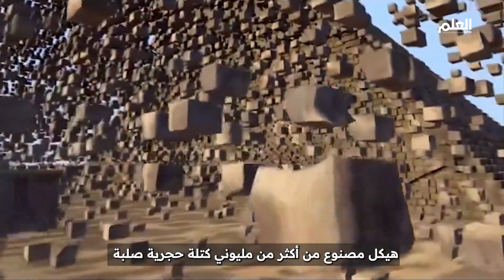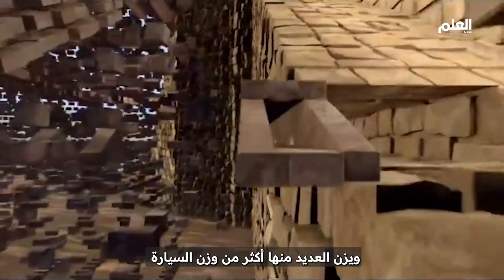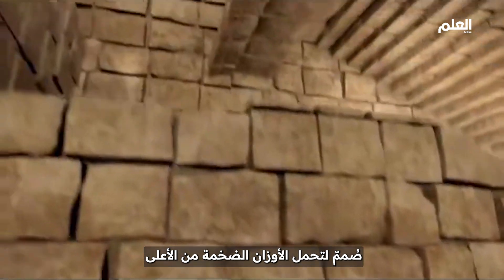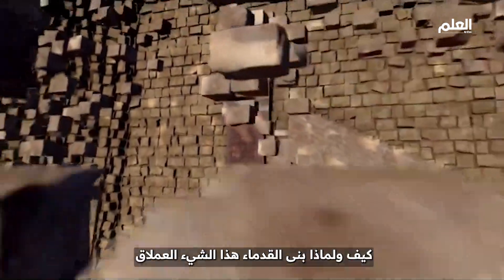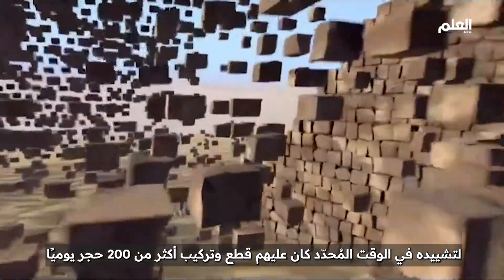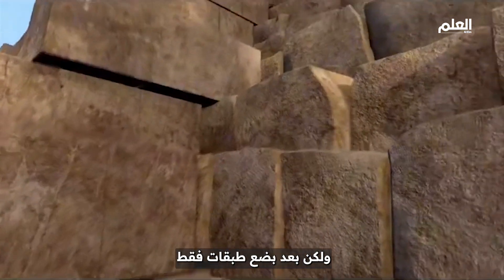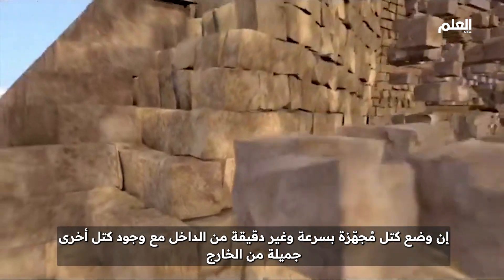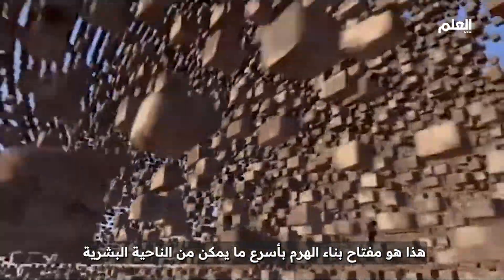وفّر المصريون القدماء الملايين من ساعات العمل في بناء الهرم الأكبر بحيلة سهّلت مهمة تشييده من الداخل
اعتمد المصريون القدماء على حيلة لبناء الهرم الأكبر في أسرع وقت ممكن ودون الحاجة لاستهلاك ملايين ساعات العمل الإضافية.